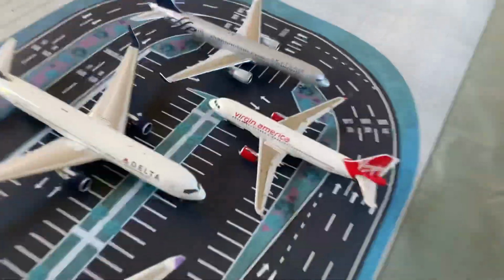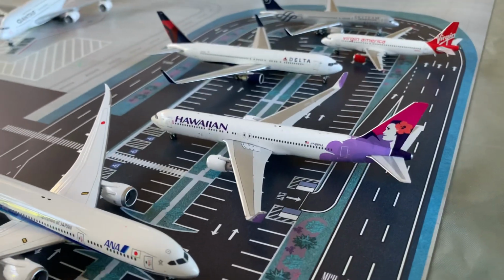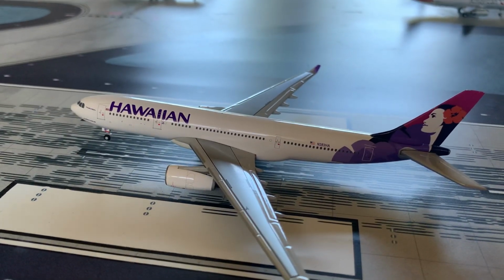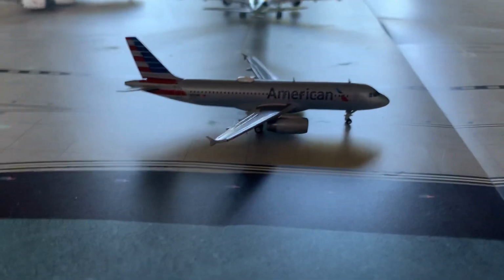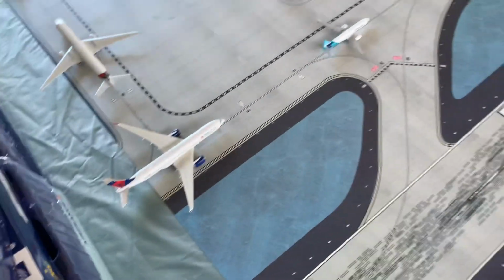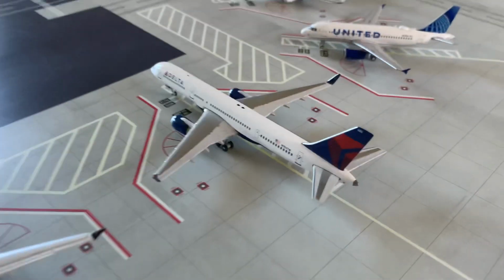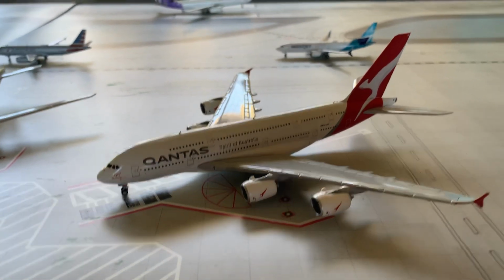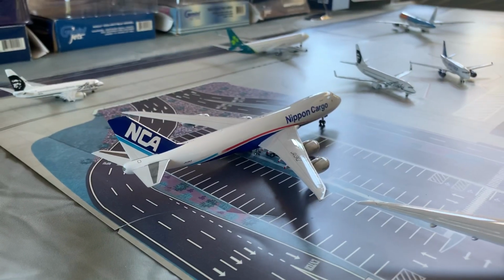May 2020 Airport Update! New planes!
May 2020 update of my airport. 9 new aircraft! Hope to review them all soon. From the new releases, only ones I liked were the Fiji as mentioned and the other aircraft was the South African A350. From the Instagram previews, I really liked the look of the Delta A220. Terminal in next on my radar though, so hopefully I will have that next time. Have a great day everyone!